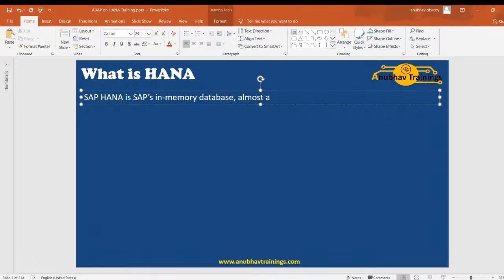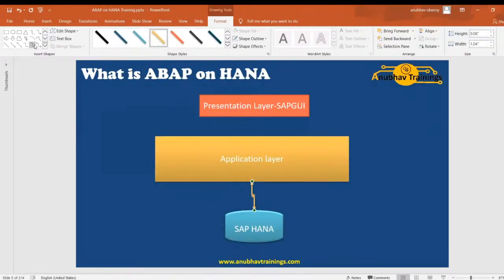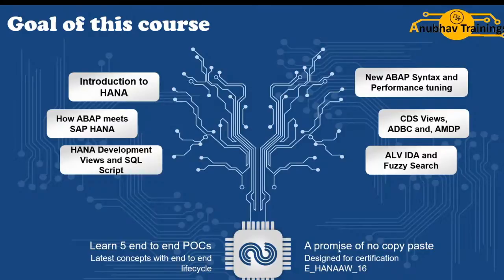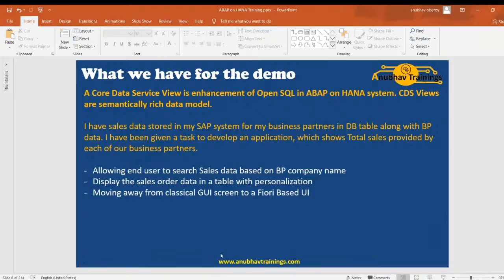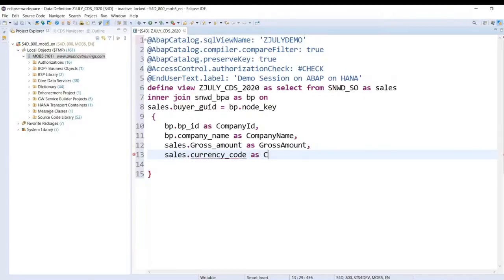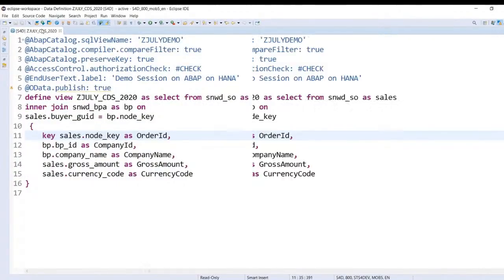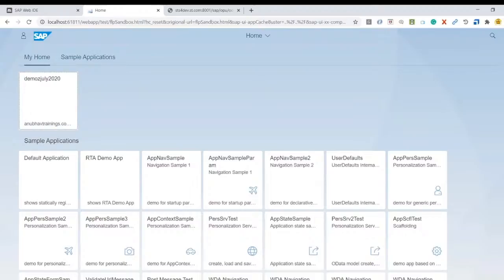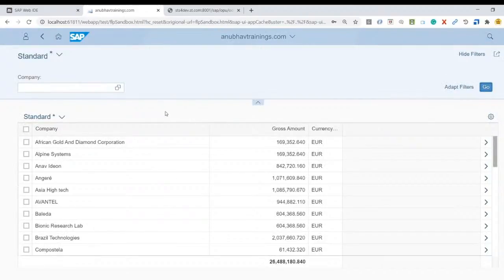S4 HANA Developer Course | S4HANA Training | S4 HANA Tutorial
There are many online trainers who provide SAP S/4HANA training, and choosing the best one depends on several factors, such as their expertise, experience, teaching style, and course content. To help you find the best online trainer, here are a few things to consider:

Expertise:- Look for trainers who have a deep understanding of SAP S/4HANA and a proven track record of delivering quality training.
Experience:- Choose trainers who have hands-on experience working with SAP S/4HANA in real-world projects and can provide practical insights into the technology.
We have tried something different from the conventional demo, which stream its demo LIVE on Youtube.

Learn the core concepts of SAP's latest ERP S/4HANA with ABAP on HANA and S/4HANA programming paradigm with Fiori UX. In this course we will discuss the core concepts of S/4HANA Code conversion, Techniques to build S/4 Apps using CDS Views, AMDP, SQL Scripting, ADBC, View Proxy, HANA Views, Fiori Dashboard with CDS annotations, Analytics on S/4 system using annotations, BOPF integration, Custom Code conversion and more.
The course is designed for developers, architects, technical consultants, solution experts, BW developers who willing to step into the digital intelligent ERP era using new programming paradigm with Fiori UX.

SAP HANA ABAP online training with server, material and expert trainer on S4HANA and ABAP on HANA Technicals.